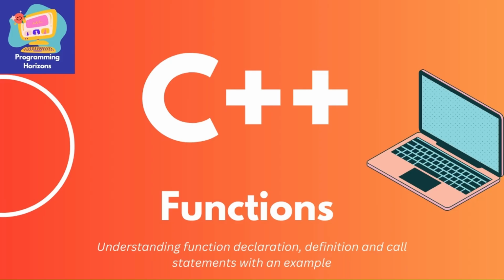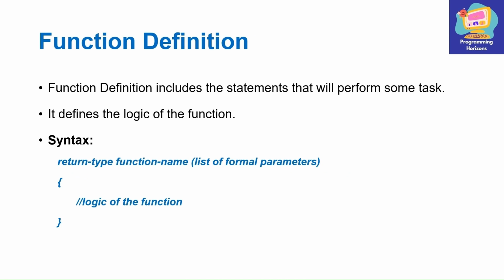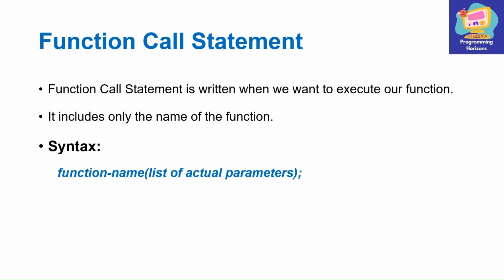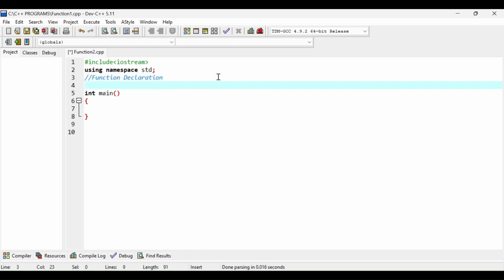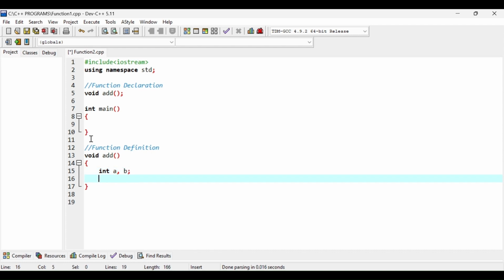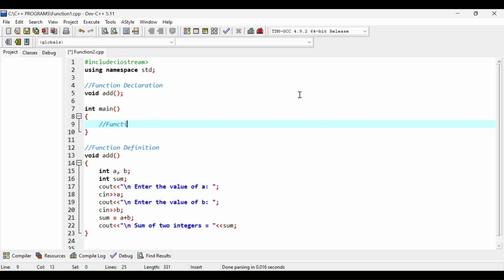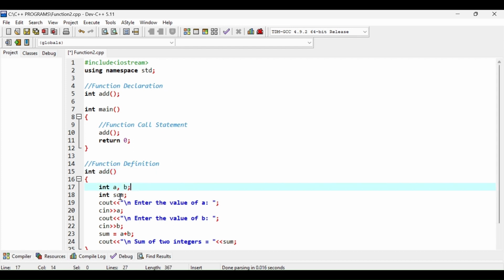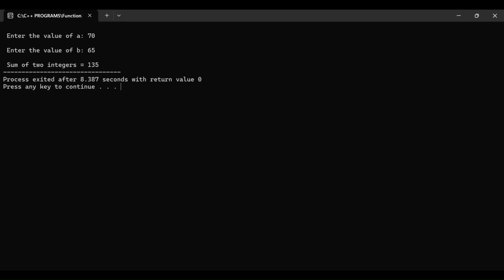C++ User Defined Function | Passing Arguments to a Function & Return Values Explained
In this beginner-friendly C++ tutorial, you’ll learn how to create and use user-defined functions with practical examples.
We’ll cover:
✅How to declare, define, and call functions in C++

With step-by-step examples, this tutorial makes it easy to understand how to write reusable and efficient C++ functions — perfect for beginners learning C++ programming.

Timestamps:
0:07 Functions in C++
0:39 Parts of a Function in C++
0:49 How to Declare a Function in C++
1:19 How to Define a Function in C++
2:32 Calling a Function in C++
2:59 Different Types of Functions in C++
3:27 Types of User defined Functions in C++
3:50 Program in C++ to create a function without a return statement
7:45 Program in C++ to create a function with a return statement

By the end of this video, you'll be proficient in working with functions in C++, helping you to write cleaner and more modular code.